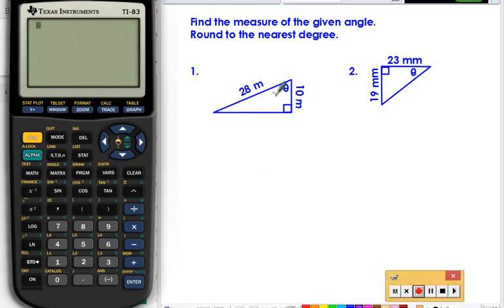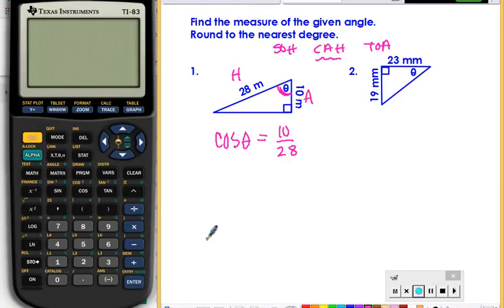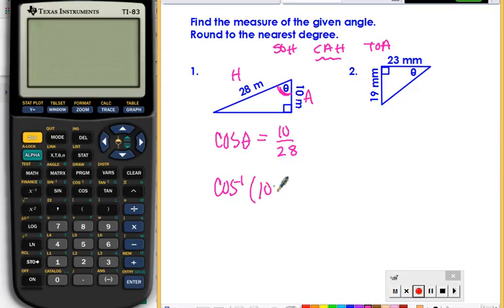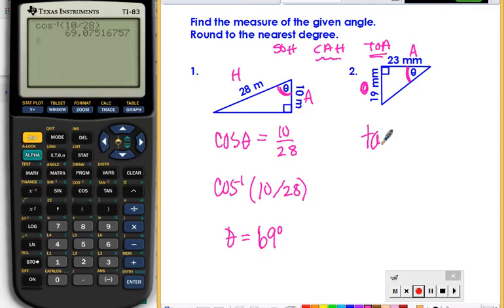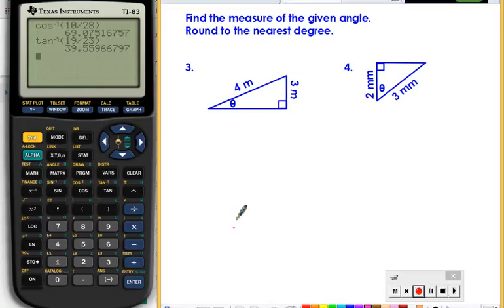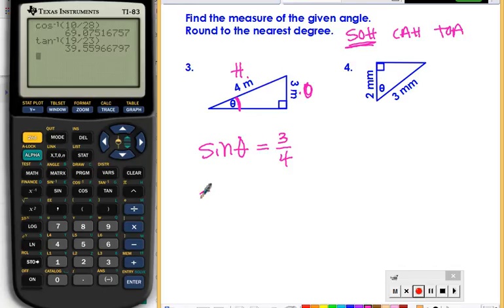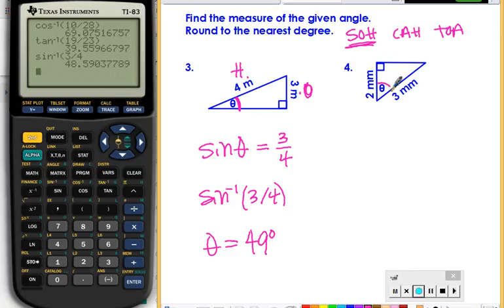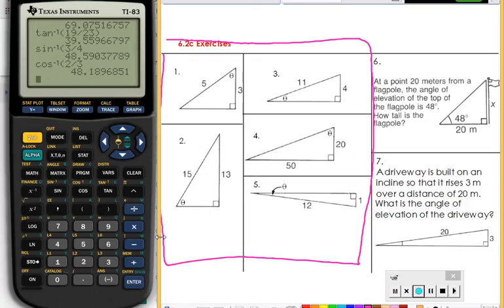Lesson 6 2c part2